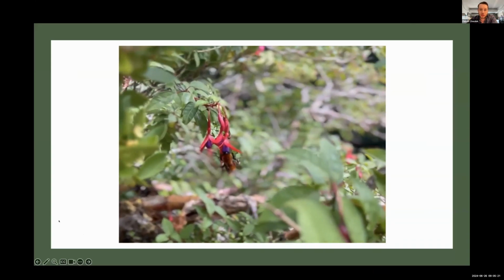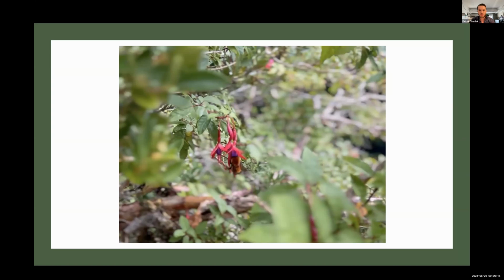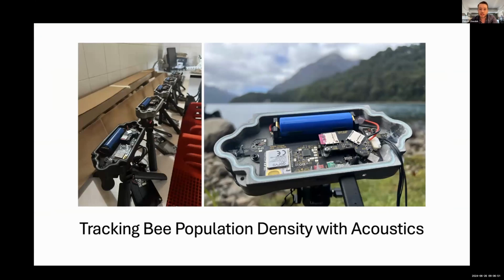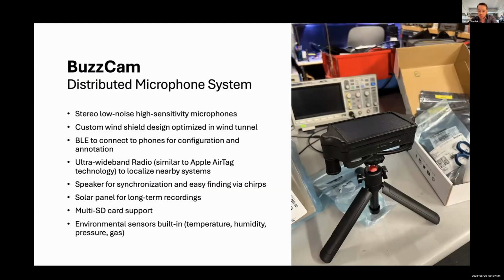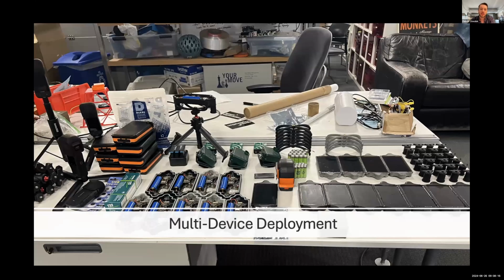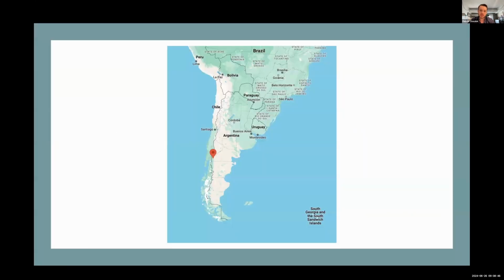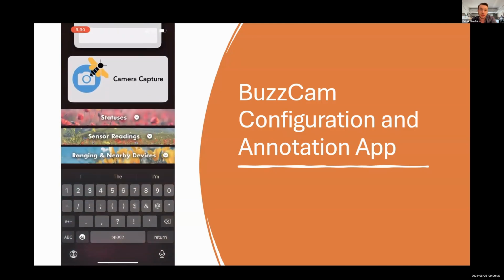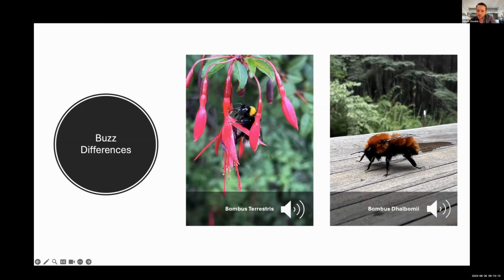Patrick Chwalek: BuzzCam: Using a multi-modal acoustic monitoring system for bee conservation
This month we hear about Move BON, a new initiative to mobilize animal tracking data in support of national and global scale conservation goals, a multi-sensor bee monitoring system, thermal imaging applications in conservation, and an effort to build an AI-assisted evidence synthesis pipeline using LLMs, with the ultimate goal of building a living evidence database that is able to keep up the the rapidly growing scientific literature.